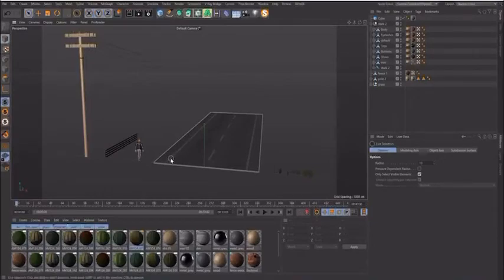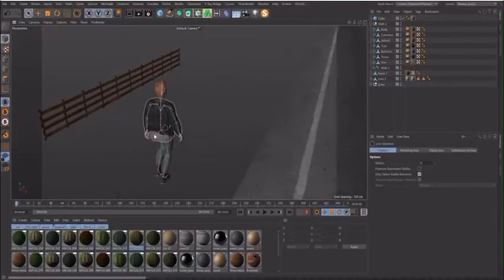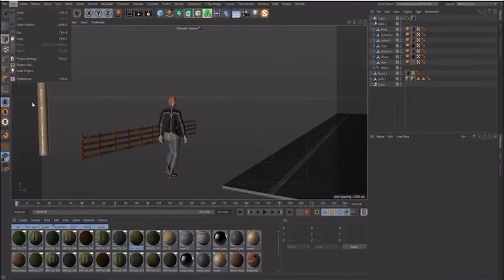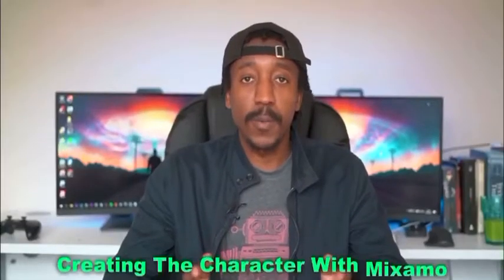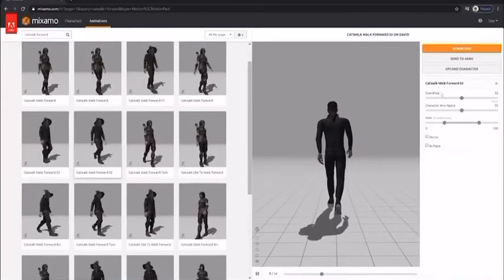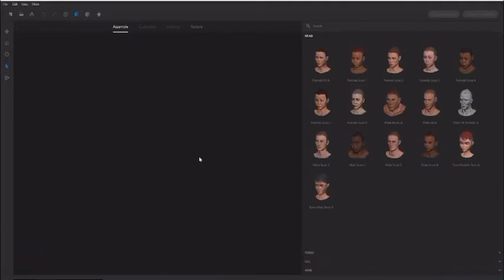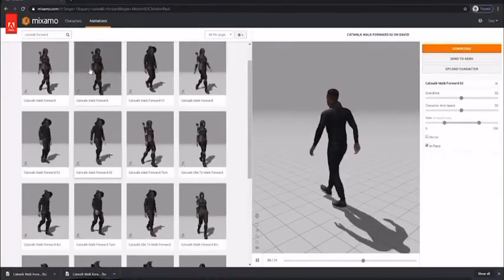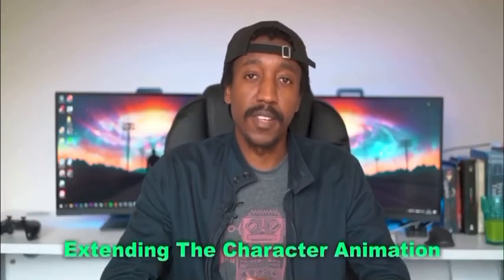Anomaly tut 1-3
Anamoly tut 1-3